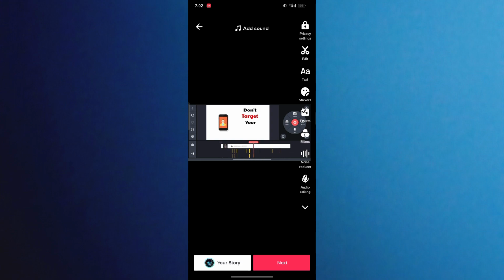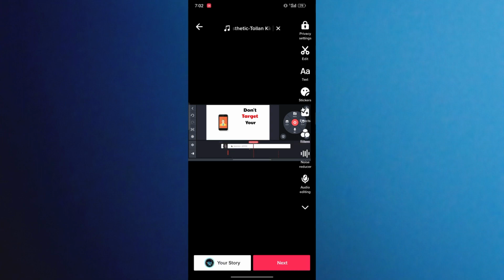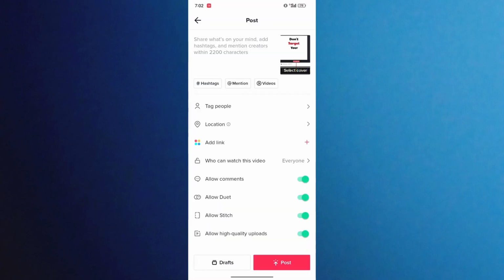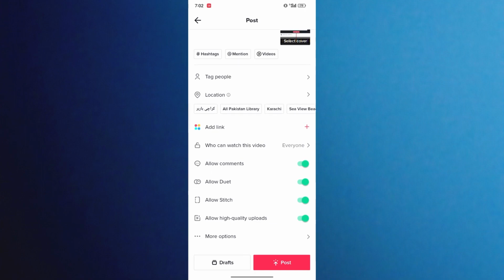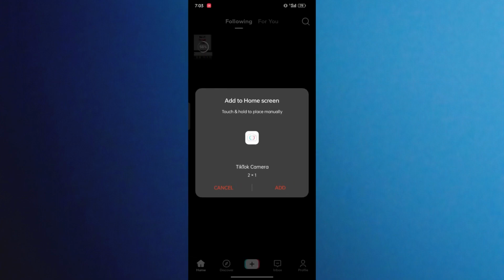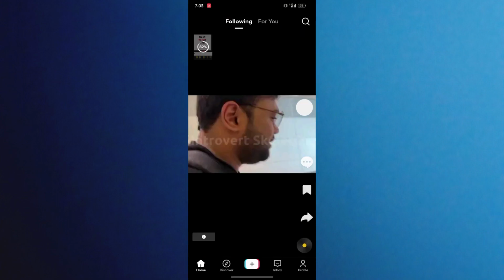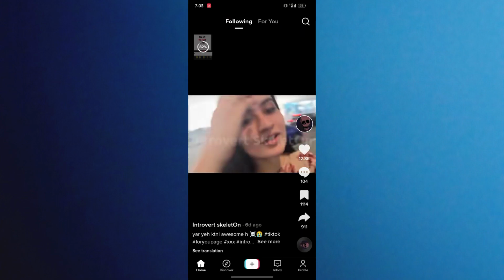How To Upload High Quality Videos On TikTok | SECRET for Correct Settings | 4K Quality | 2023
How To Upload High Quality Videos On TikTok

In this video I'll show you how to Upload High Quality Videos on TikTok. The method is very simple and clearly described in the video. Follow all of the steps & watch how to fix bad quality videos on TikTok.